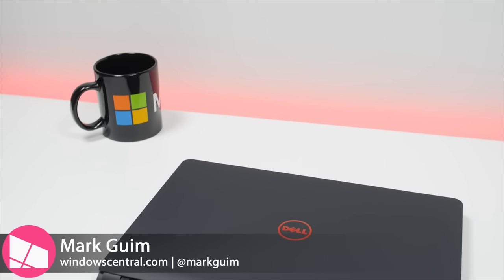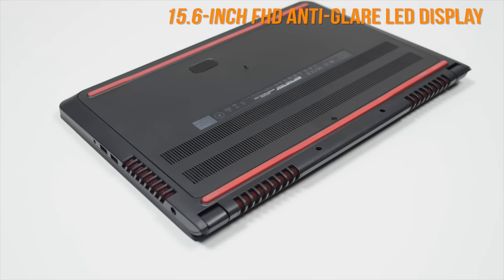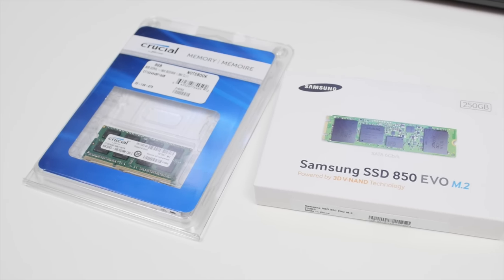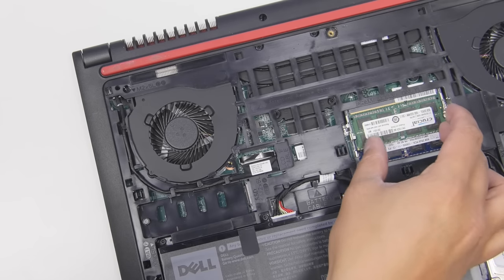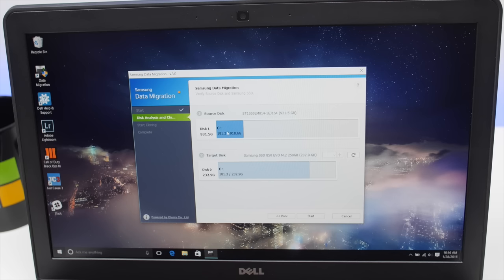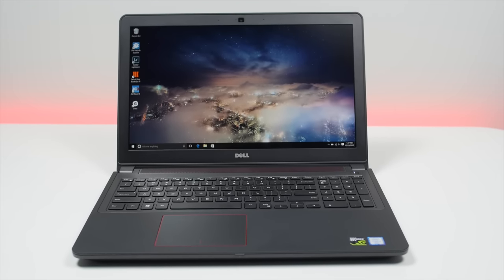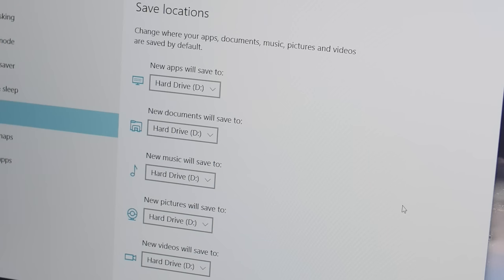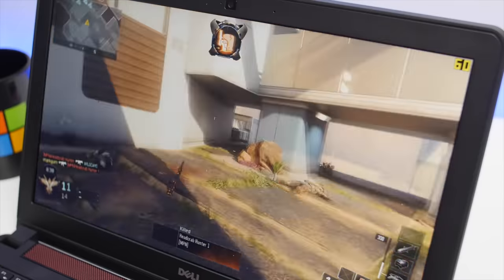Upgrading RAM & SSD for Dell Inspiron 15 7559 gaming laptop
We recently reviewed the Dell Inspiron 15 7559 and thought it was a solid gaming laptop starting at just $799. Its biggest problem was the slow loading times. We’ll show you how to install a couple of upgrades for better performance.

Parts:
- Crucial 8GB 204-Pin DDR3 SO-DIMM DDR3L ($34)